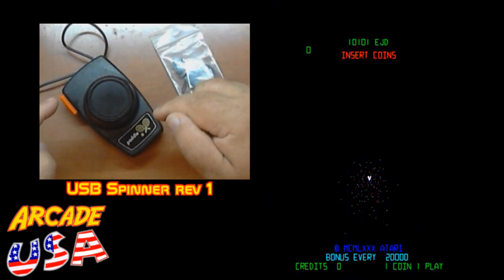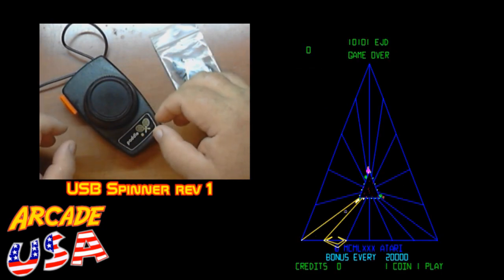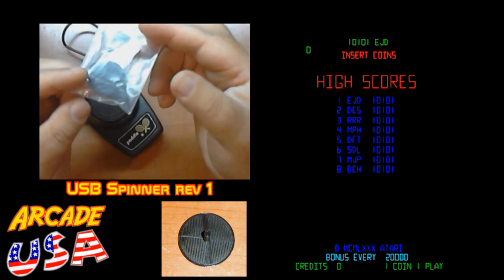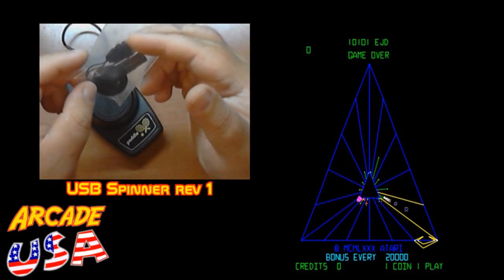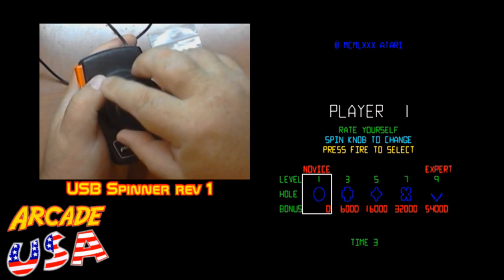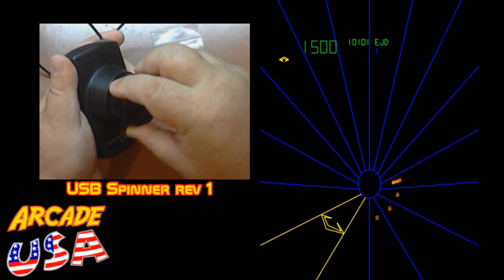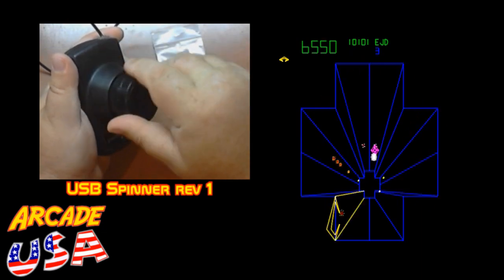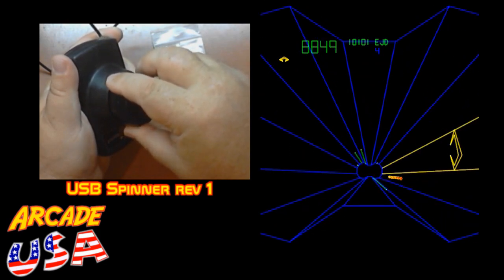Atari 2600 Paddle USB Spinner Mod Rev 1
Did a initial test on my original Atari 2600 USB paddle controller to make it into a spinner, works well.  Now to make another controller for Tempest with both buttons needed and work on modifying the pot more to get the "clunk" out of it when passing by the stop :P  Stay tuned for Rev 2 where I do the complete build!